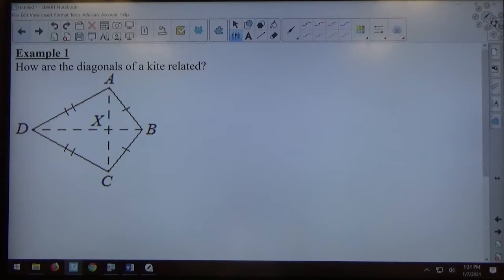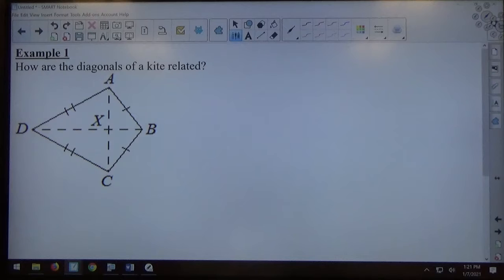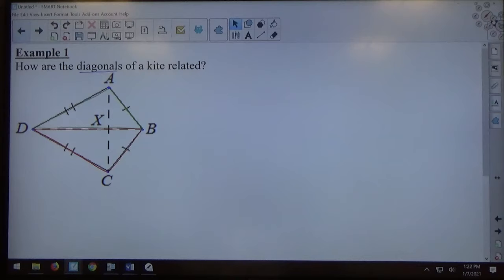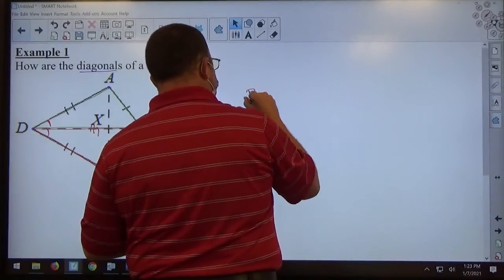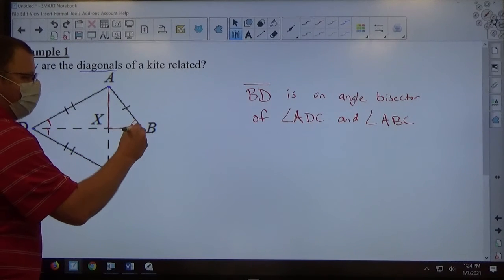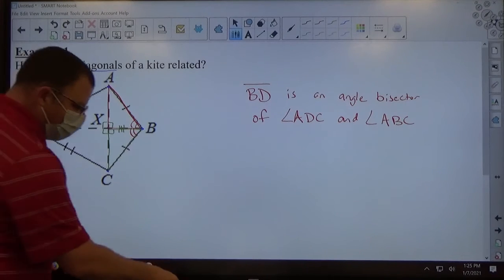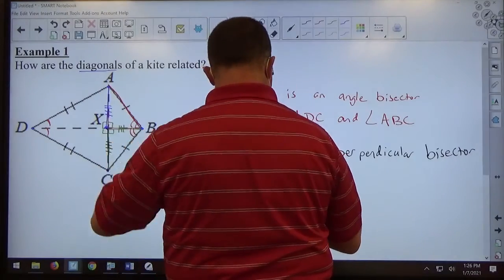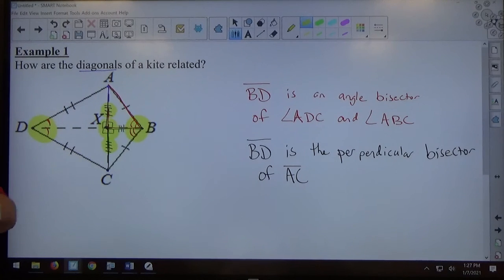Chapter 6-2 Example 1